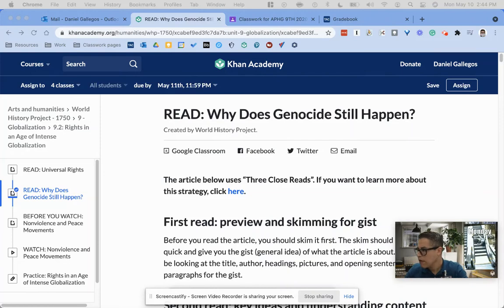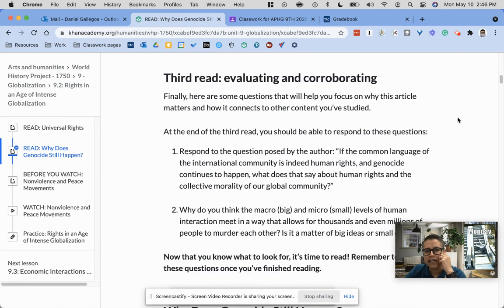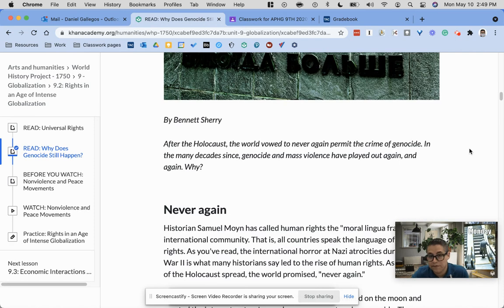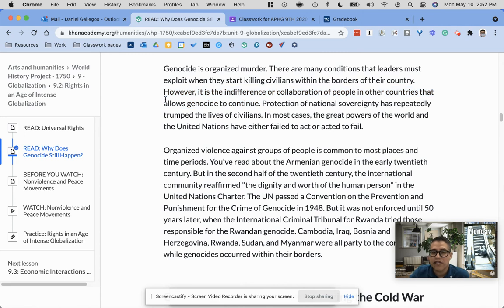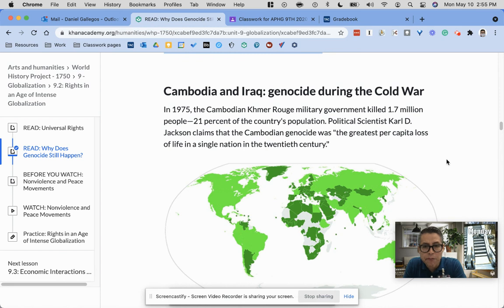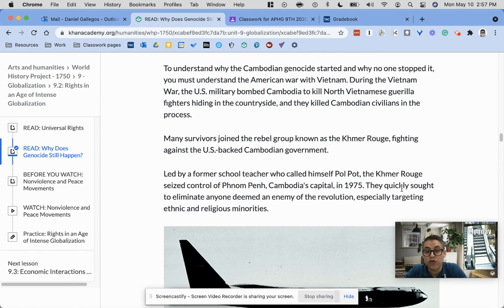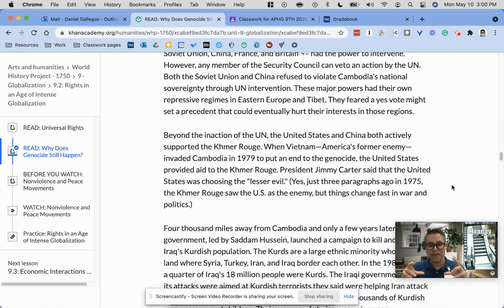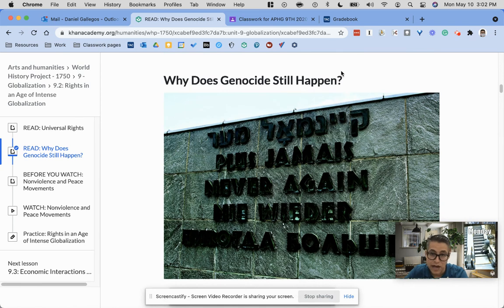Why Does Genocide Still Happen?